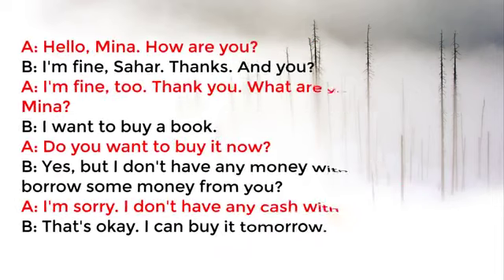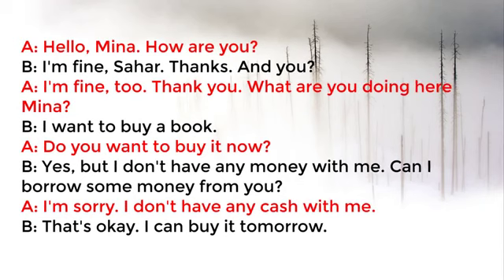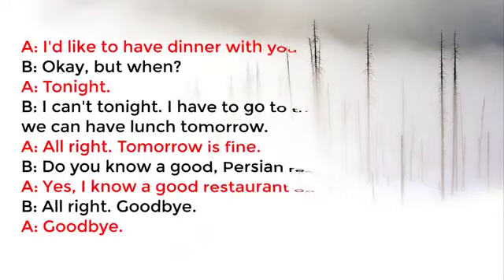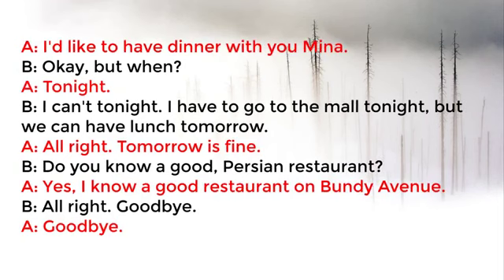آموزش زبان انگلیسی به روش نصرت درس چهاردهم Amoozesh zabane Englisi nosrat 14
اگر قرار است مجموعه آموزش نصرت را خريداري كنيد احتمالا پرس و جو كرده ايد و مي دانيد كه يادگيري مكالمه زبان انگليسي (Conversation) نسبت به بقيه موضوعات زبان انگليسي مثل گرامر يا لغات، دشوار تر است. به همين دليل هم هست كه مجموعه آموزش زبان انگليسي نصرت، تاكيد زيادي بر آموزش آسان و سريع مكالمه انگليسي مي كند. آموزش مكالمه انگليسي در ۹۰ روز.

خب بايد گفت كه  در نرم افزار نصرت:

    بسياري از كلمات، جملات و مكالمه هاي موجود در اين مجموعه، از آنهايي هستند كه در زبان انگليسي بسيار رايج بوده و با پختگي انتخاب شده اند (بنابراين در شرايط مختلف تحصيل، كار و مهاجرت حتي سفرهاي توريستي به شما كمك زيادي مي كند)
    شرايط و موضوعات متنوعي در نرم افزار نصرت وجود دارد كه به شما امكان مكالمه در طيف گسترده اي از موضوعات را مي دهد (خريد، صحبت در باره آب و هوا،  بانك، اداره پست، تلفن، اينترنت، خدمات درماني، داروخانه، وضعيت هاي اضطراري و…)
    بدون محدوديت سني
    يادگيري از طريق تمرين و تكرار (هرچقدر كه دوست داشته باشيد مي توانيد Back بزنيد و دوباره تمرينات را ببينيد)
    قابل استفاده در موبايل و كامپيوتر (و اين يعني اينكه مرور زبان در هر زمان و مكاني ساده تر مي شود)

و مزاياي ديگري كه در توضيحات خود مجموعه داده شده است و من از آن رد مي شوم. اين ها فوايد و سودمندي هاي تاييد شده و مشخص اين مجموعه آموزش زبان انگليسي هستند. اما…